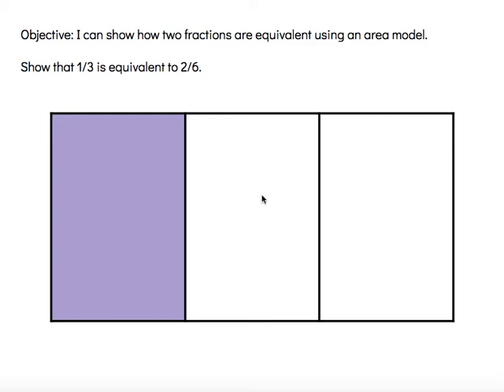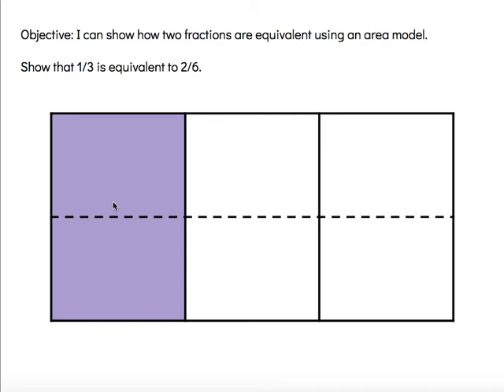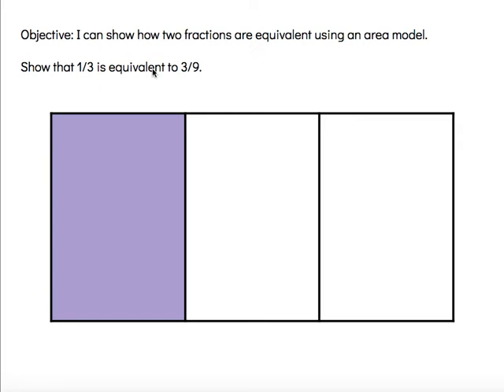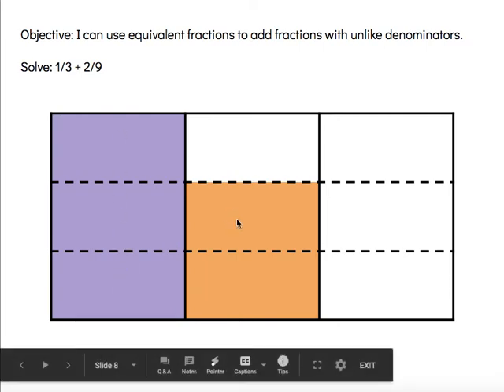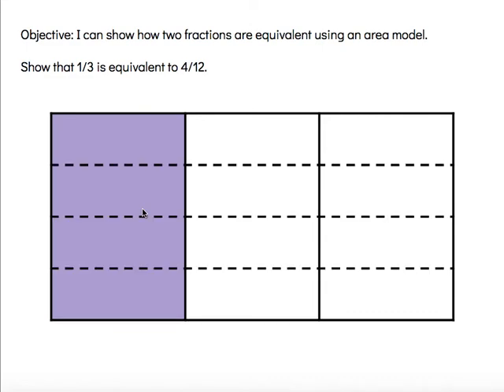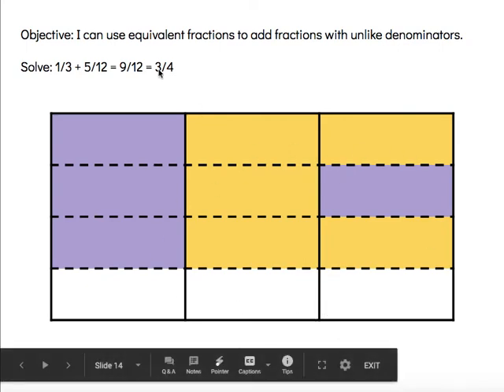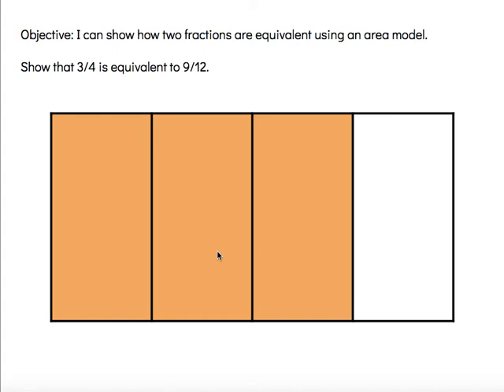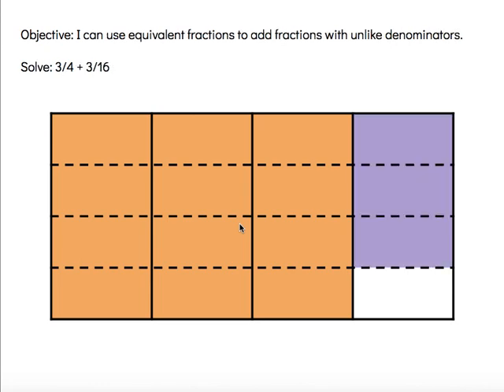Showing Equivalent Fractions with Area Models, Adding Unlike Denominators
Objective: I can show how two fractions are equivalent using an area model.
Objective: I can use equivalent fractions to add fractions with unlike denominators.